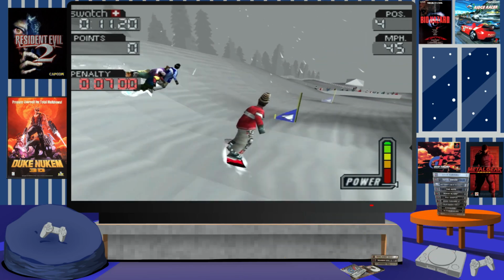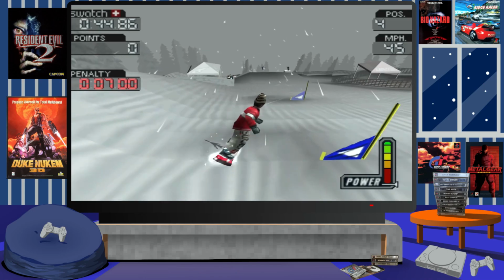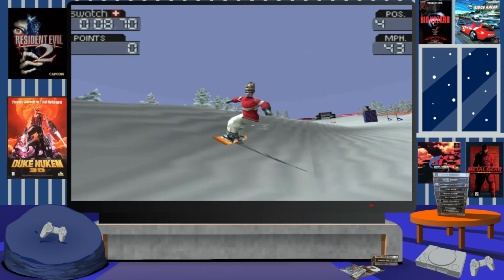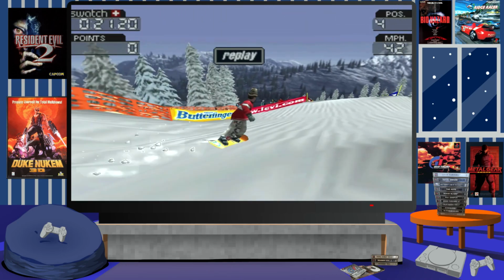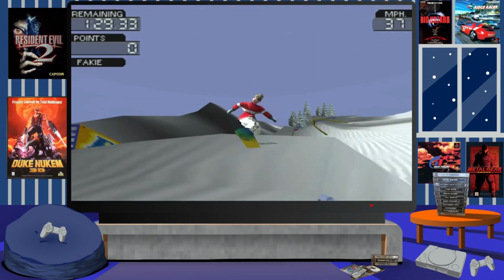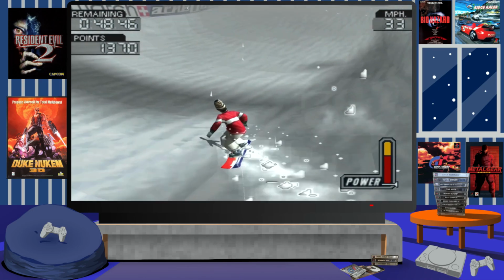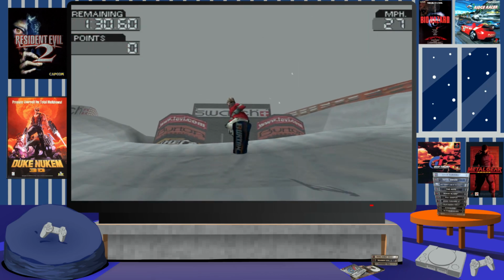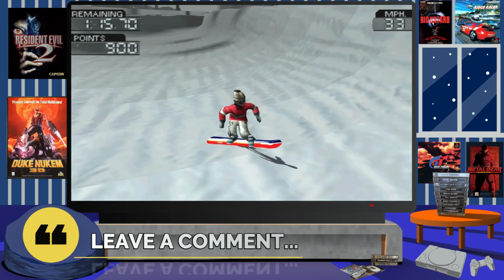Cool Boarders 3 PS1 Review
This video will look at Cool Boarders 3 for the Sony PlayStation, PS1 (PSX).

The PS1/PSX is such an iconic console that changed the face of gaming forever with so many incredible titles that introduced many household brands in various video game genres.

The goal of the PSX Gaming Memories shared on the channel is to share the most memorable and nostalgic moments that gamers young and old remember and experience from reviews and playing legendary games on the Original Playstation 1 Console.